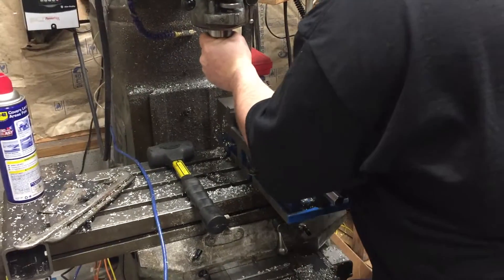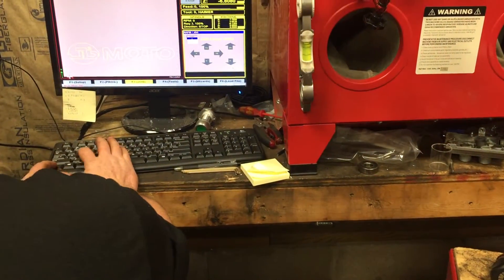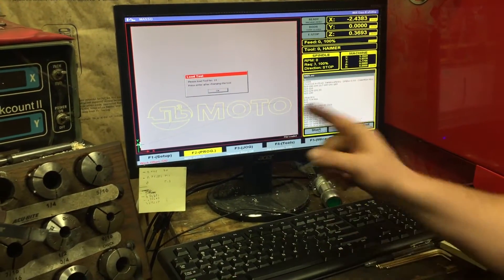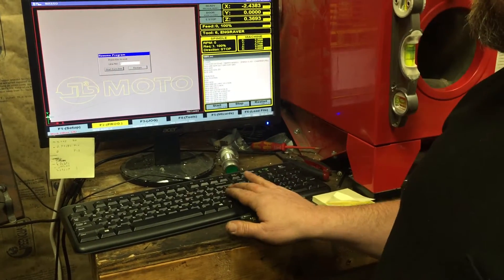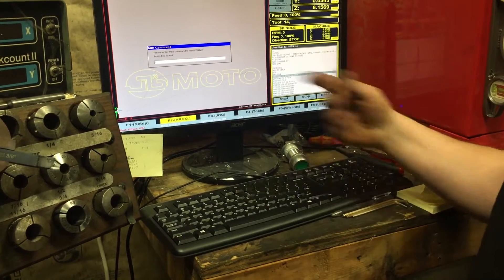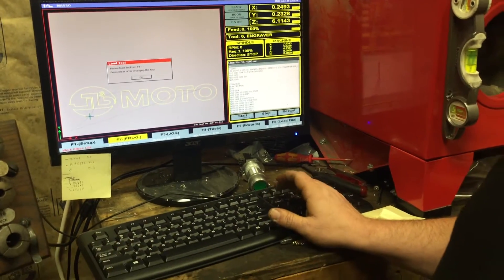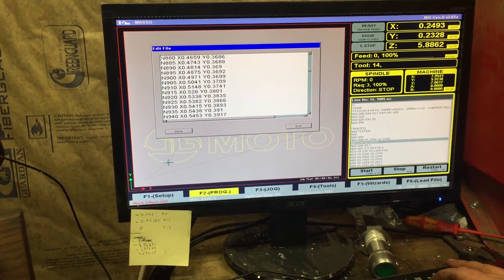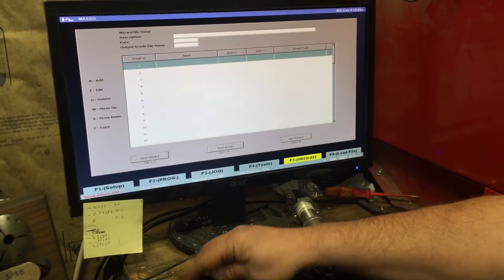Masso And ClearPath Running The Tormach Engraving Tool.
Short vid of some of the issues we fight though during trying to run G code.  We are still learning the process of getting 100% ready to run. This is completely unedited of how we get it to work.  Be kind please.